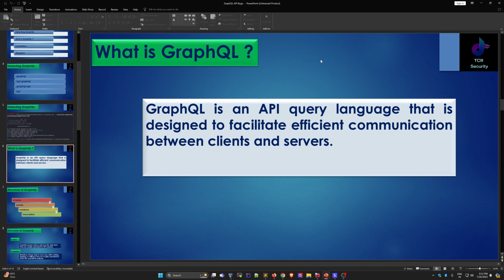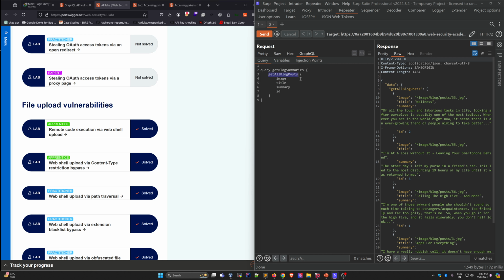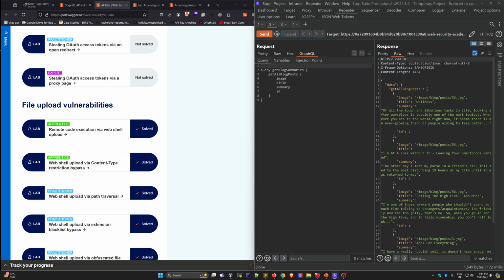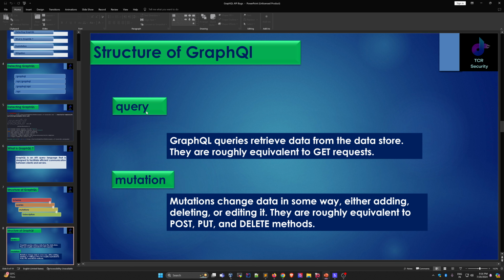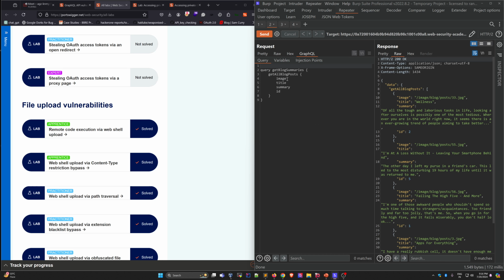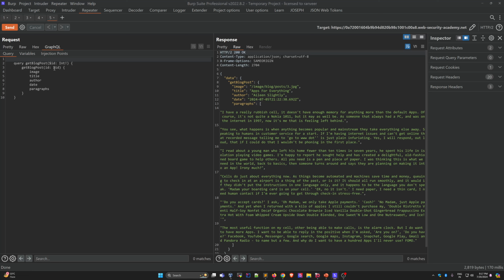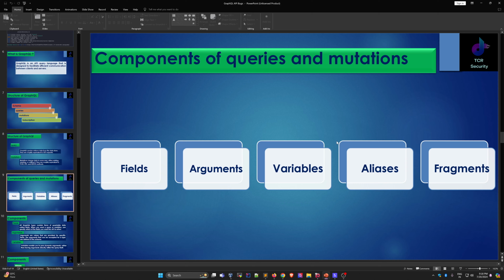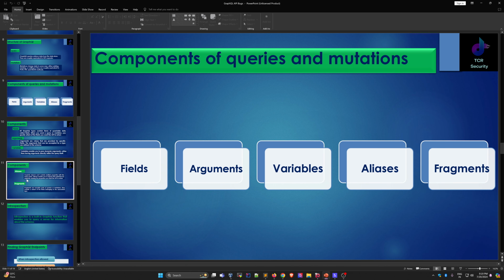Component of GraphQL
Explained everything about GraphQL